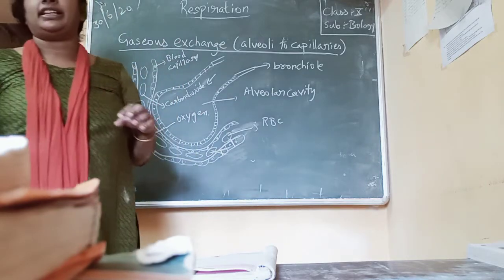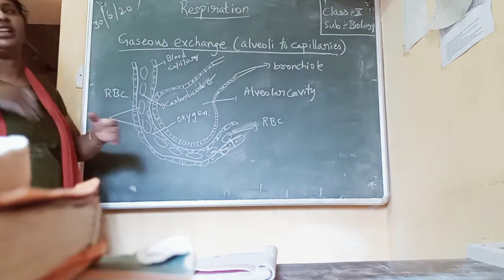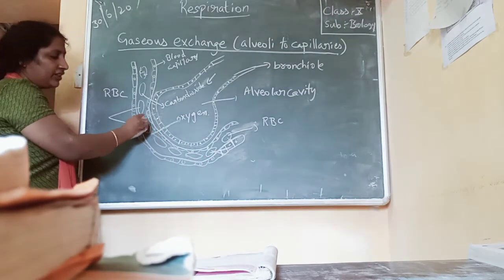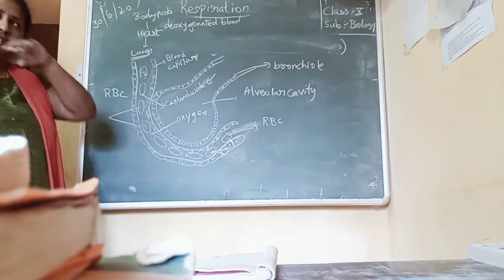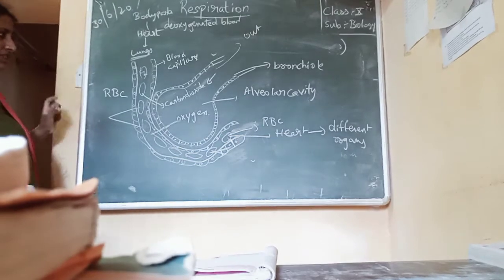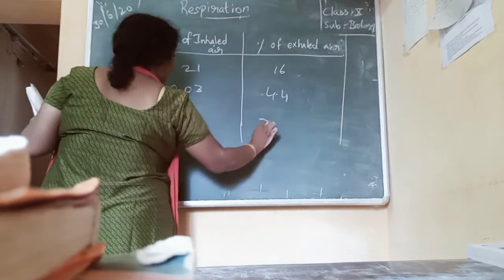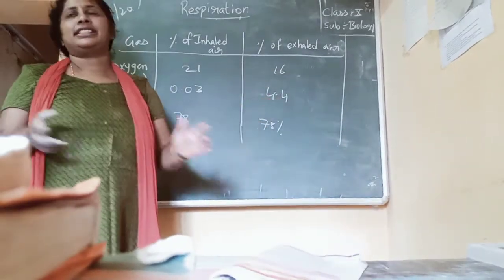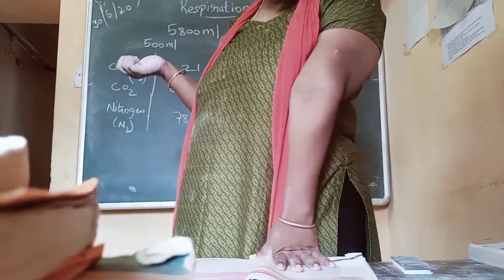Gaseous exchange (alveoli to capillaries)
How oxygen and carbon dioxide are exchanged between blood and alveoli